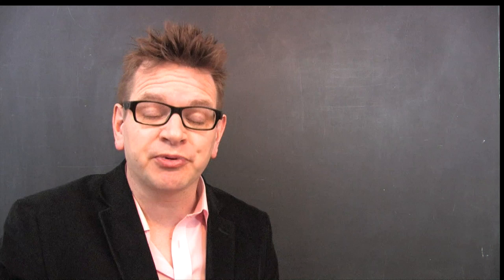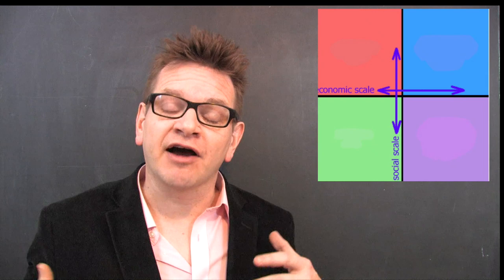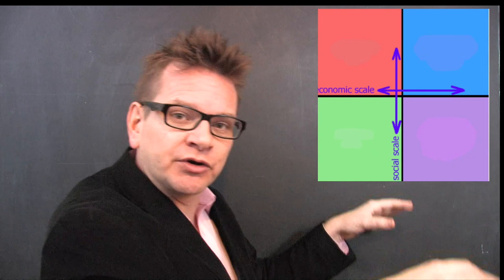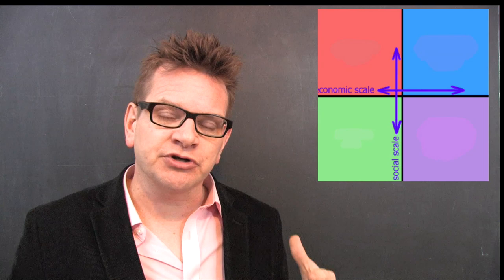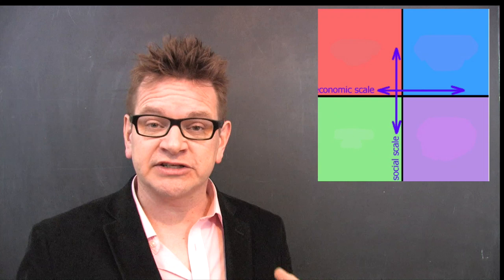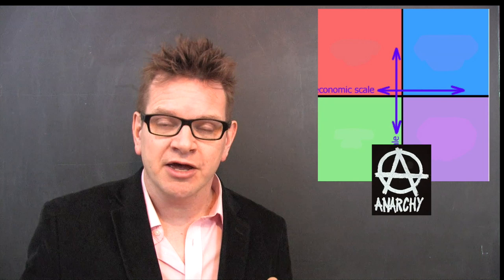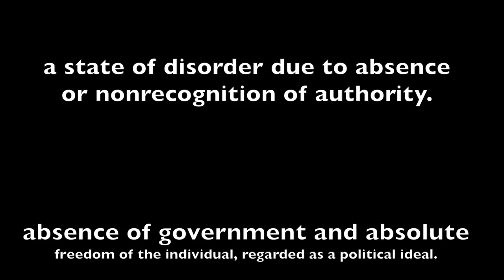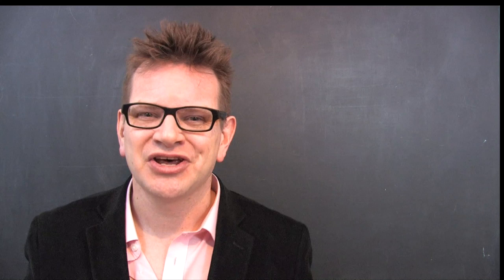What is an Anarchist? Government Review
A super quick over view of the political ideology of anarchism.